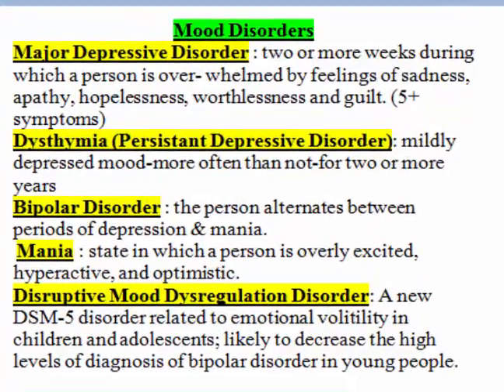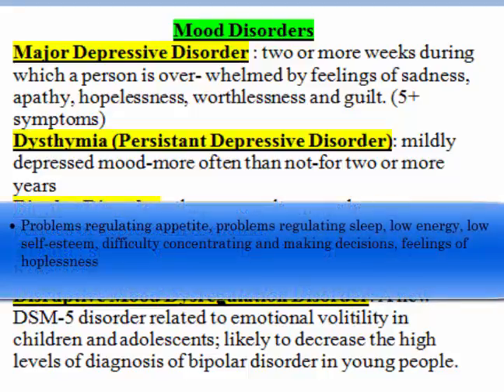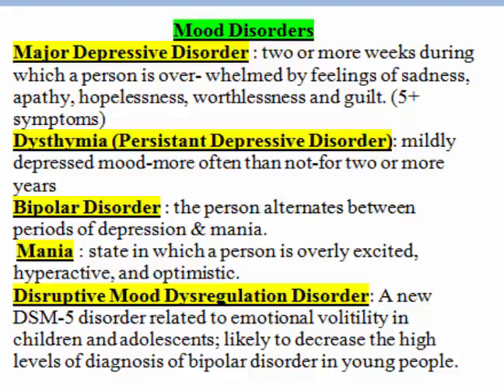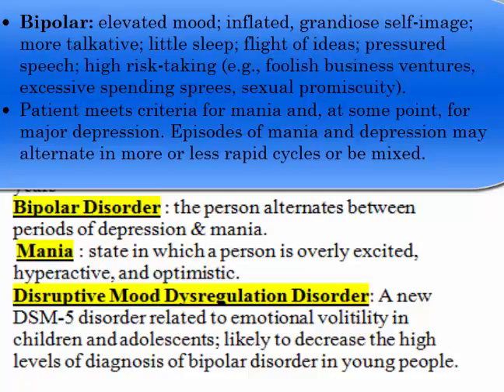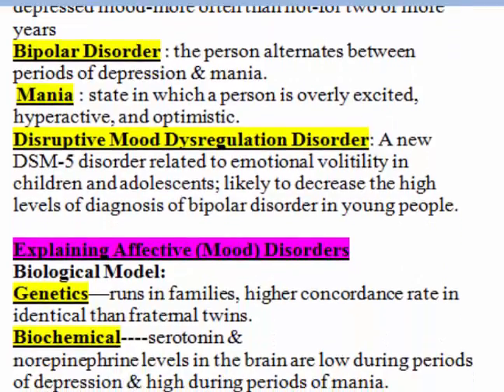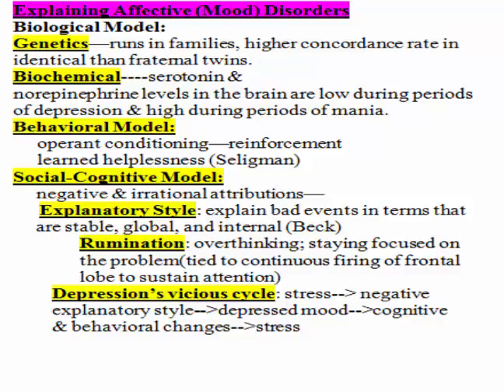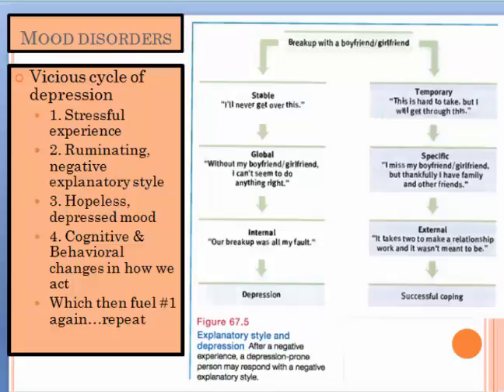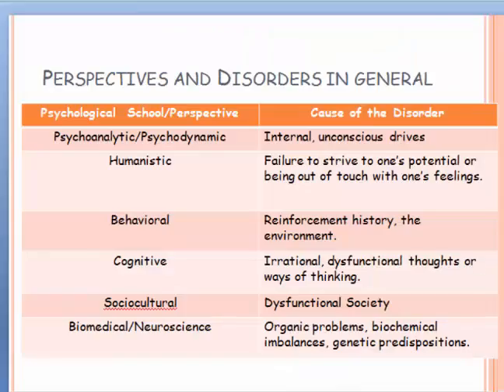Abnormal Mood Disorders